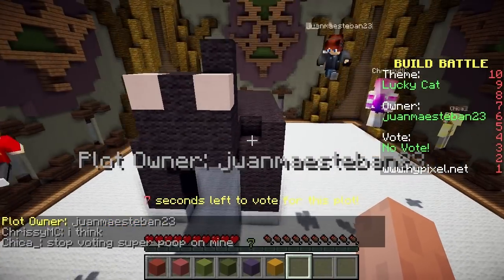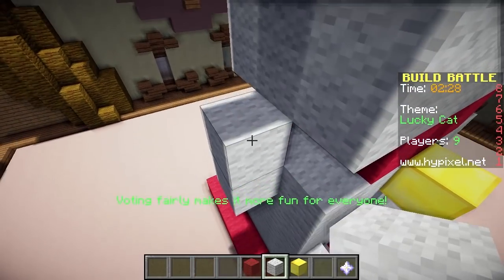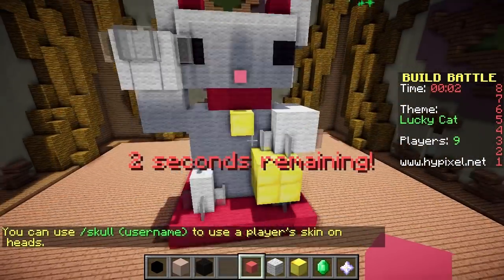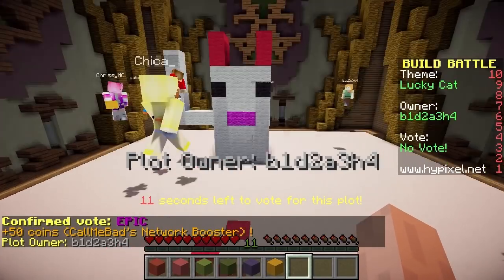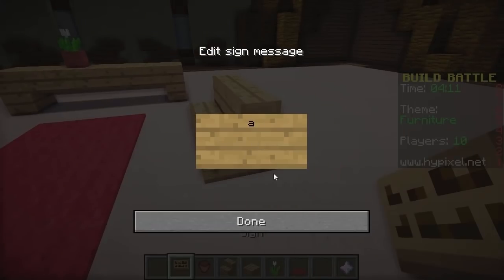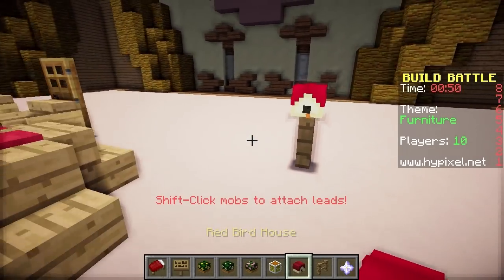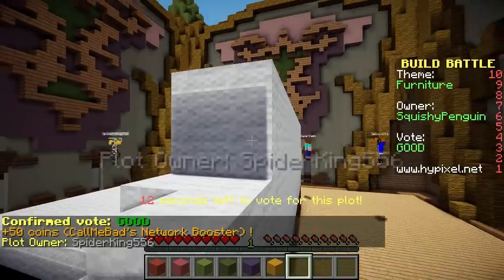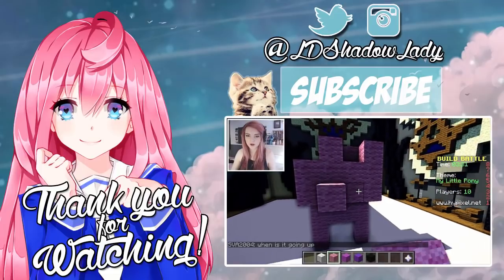Lucky Cat | Build Battle | Minecraft Building Minigame